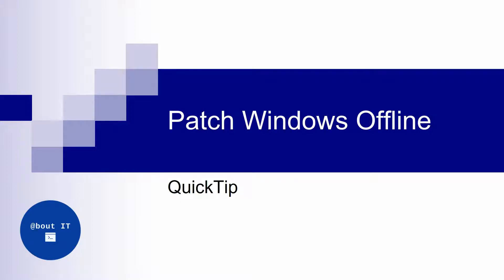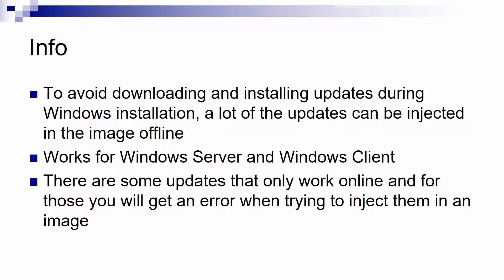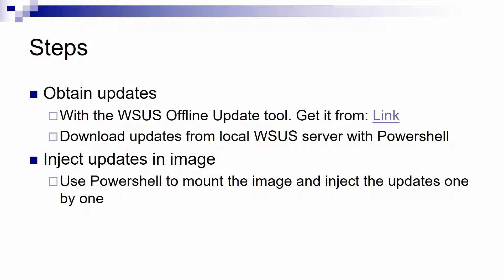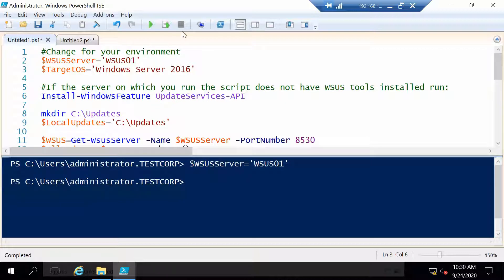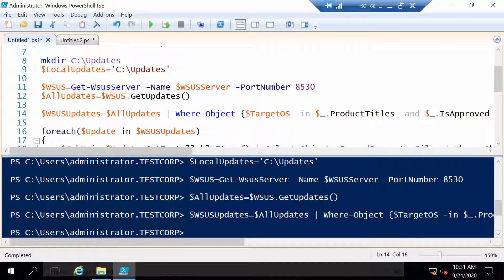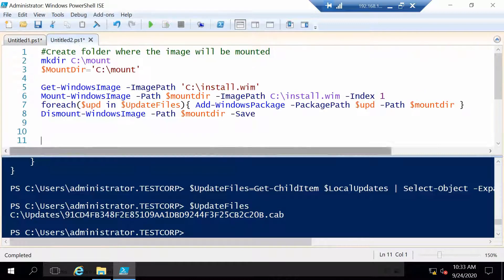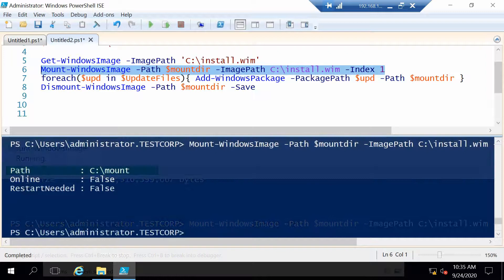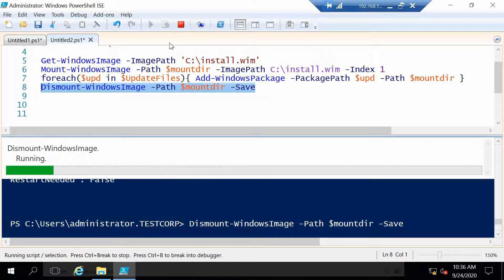How to patch a Windows image offline with Powershell | QuickTip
Since Windows Updates, especially security updates, are important I am pretty sure you may waste a lot of time at work dealing with them. I want to go over how you can connect to your on premises WSUS server with Powershell, download updates for your specific OS and then use the DISM Powershell module to inject the updates in your image.

00:00 Introduction
01:15 Steps covered in the video
02:24 Download WSUS updates
05:49 Inject updates in Windows Server image